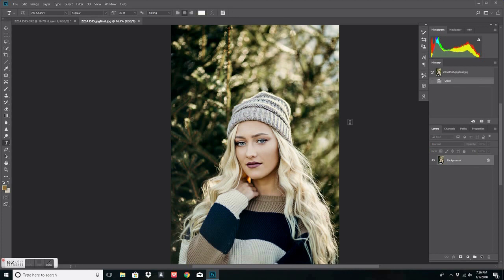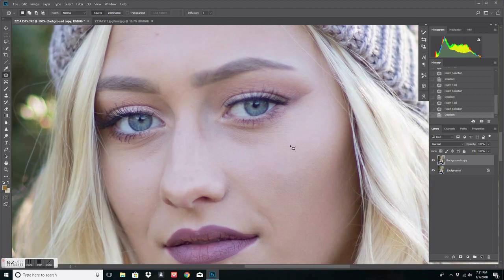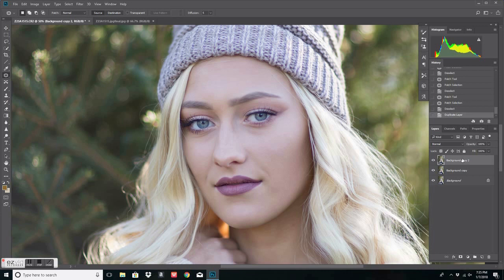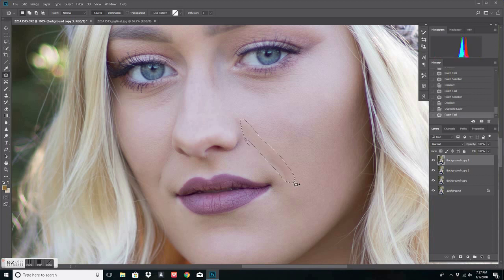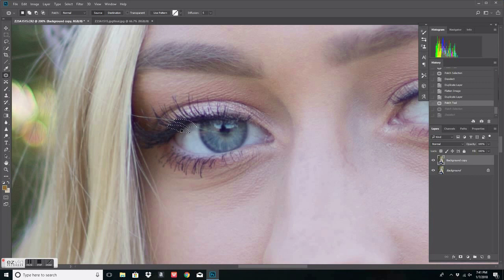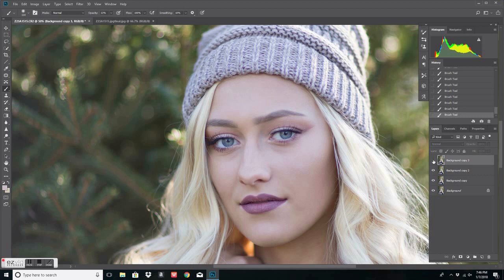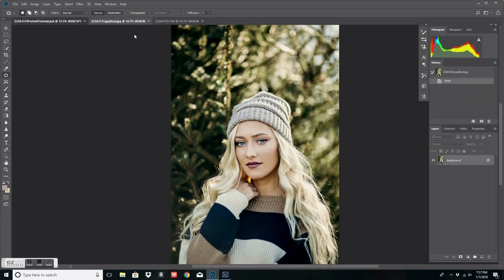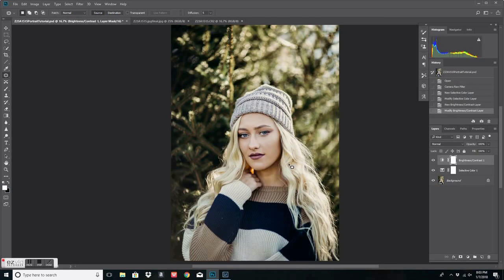How I Retouch Skin Without Using Frequency Separation | Photoshop Tutorial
In today's tutorial I will be teaching you how I edit my blemish work and skin without using the frequency separation technique. I know when I started photoshop I seriously thought I would not be able to edit right if I did not get that technique down right. Not true. There are so many other ways that you can edit portraits. I also will go over how I edit my colors, and what presets in my next video. Hope you guys enjoy this tutorial!

EQUIPMENT USED:
Canon 5D Mark iii Body Used

LENSES:
85mm 1.2L Canon Lens
35mm 1.4 Sigma Lens